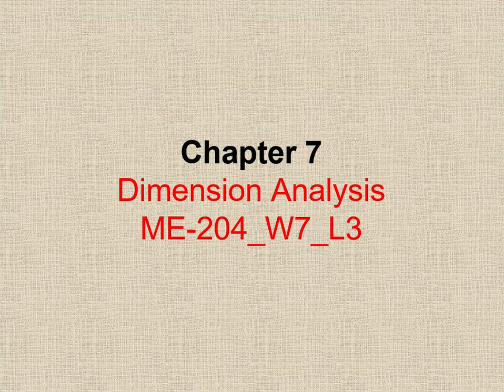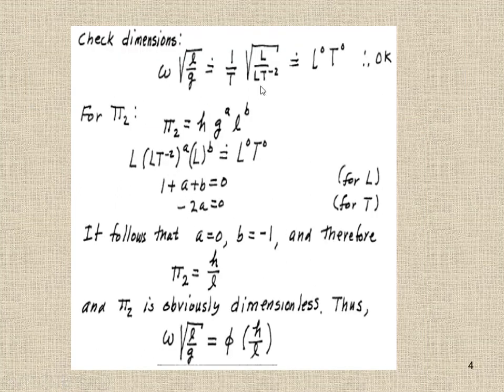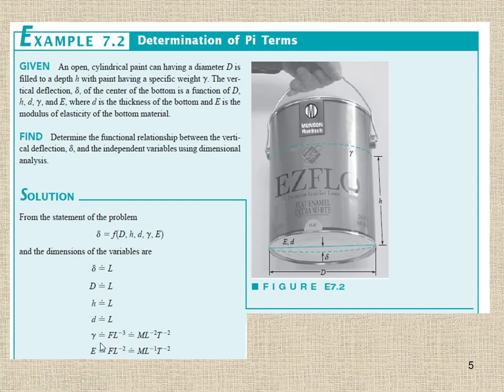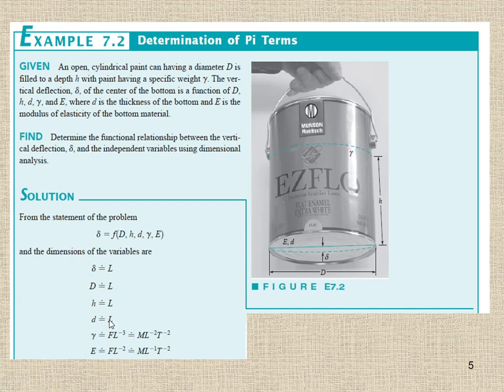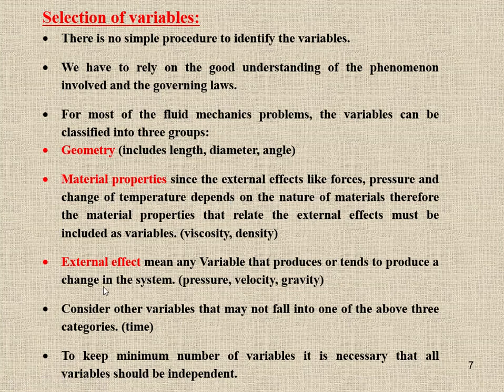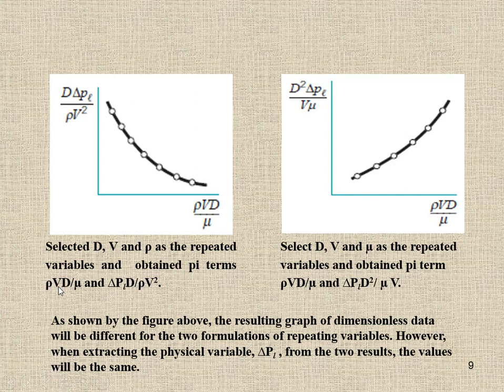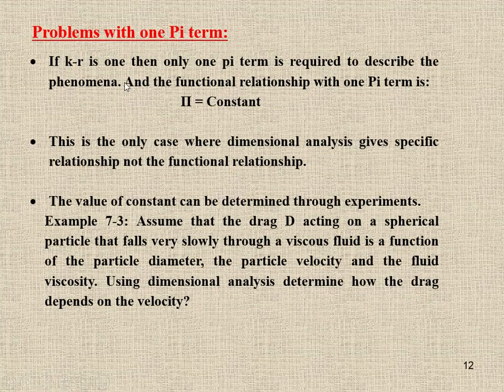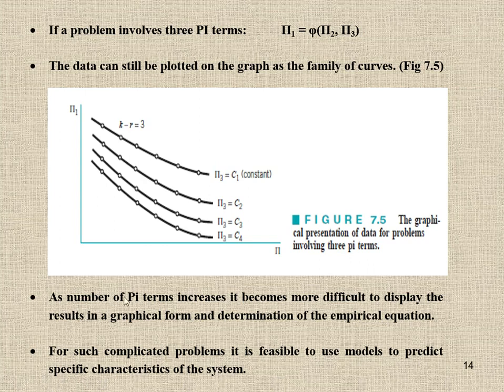December 16, 2020